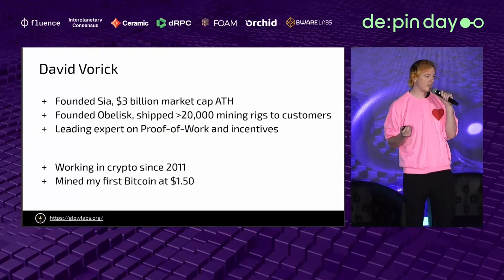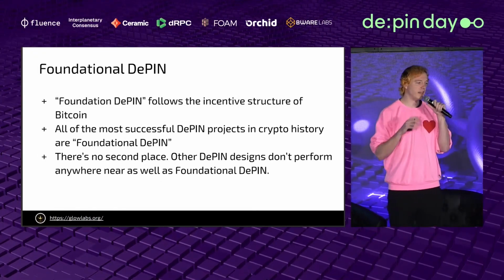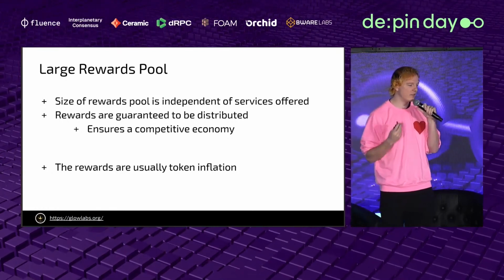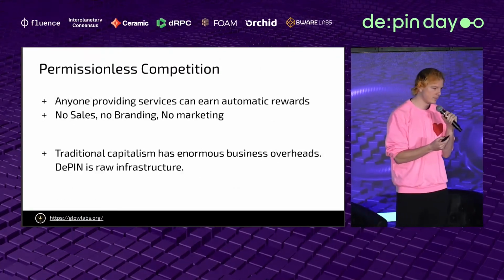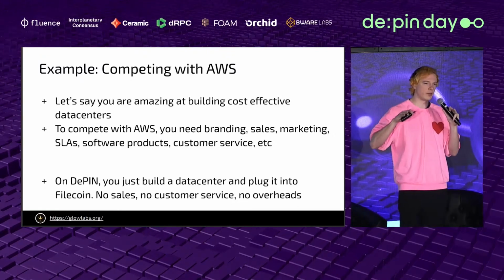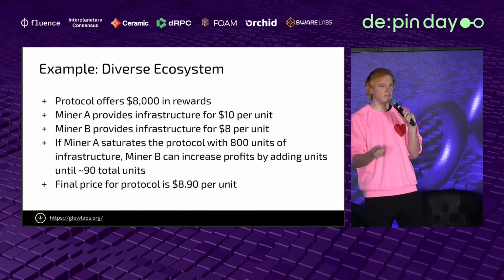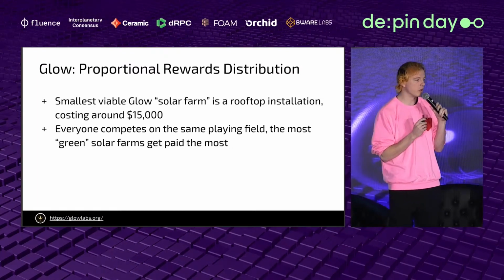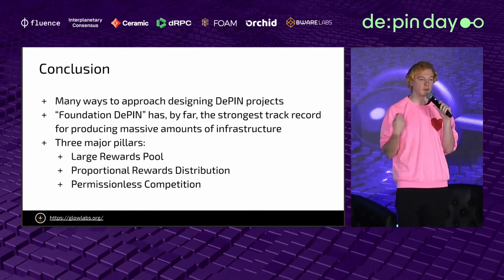DePIN Incentives 101, David Vorick 📌 DePIN Day Denver' 24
We build a global, permissionless, scalable, and secure alternative to centralized cloud computing platforms, powered by blockchain economics.